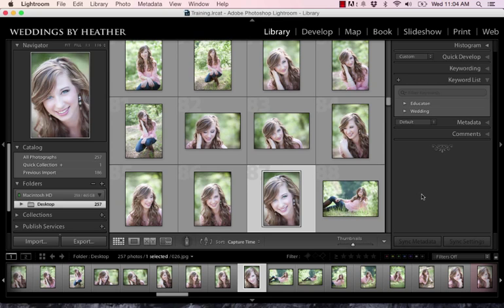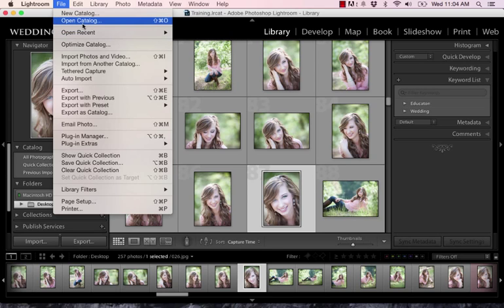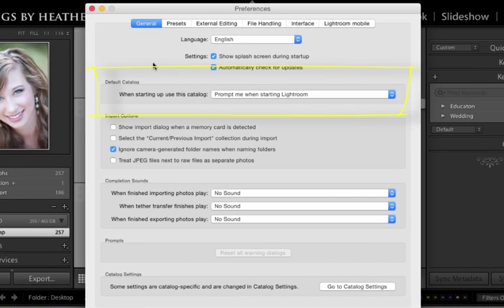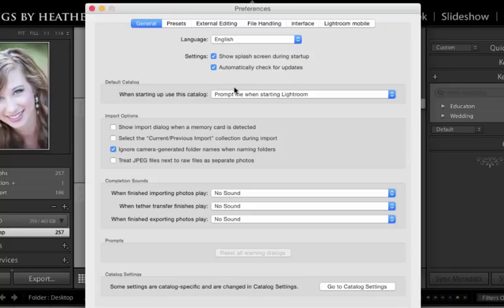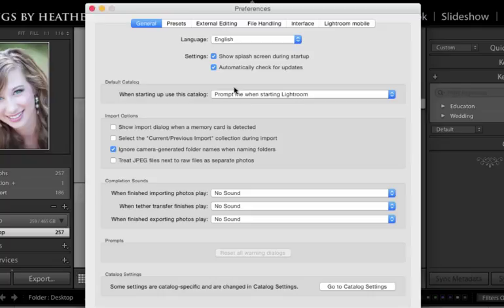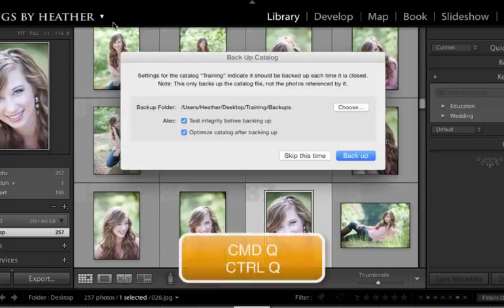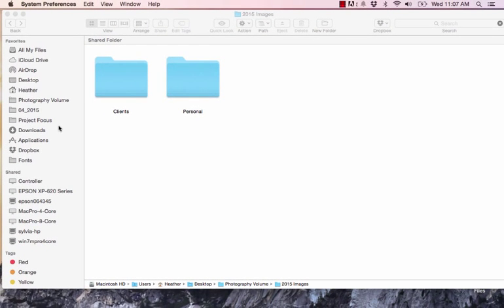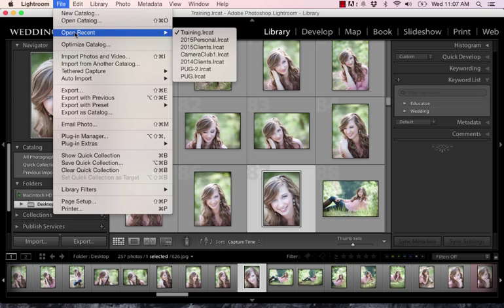Lightroom Tutorial - Changing Catalogs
In this video, I share how to switch between catalogs inside of Lightroom. Maybe you've been working in one catalog and would like to create a new catalog, or maybe you have multiple catalogs and wish to know how to access them.